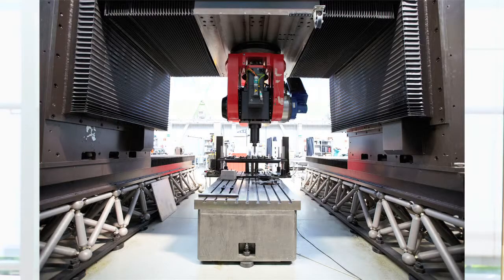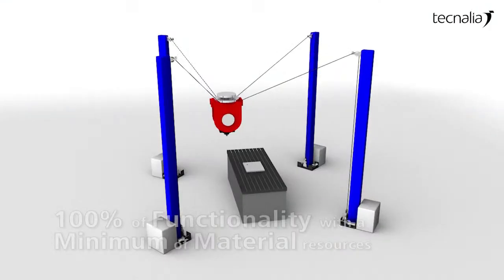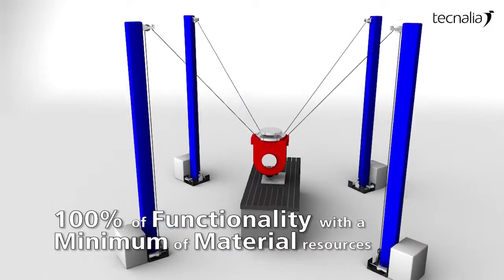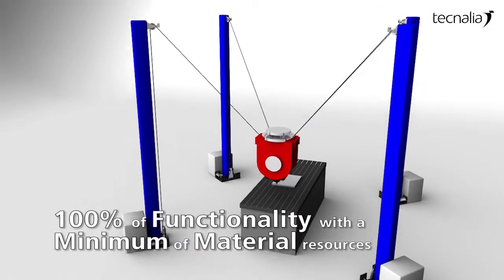IndustrialTechnologies Juanjo Zulaika